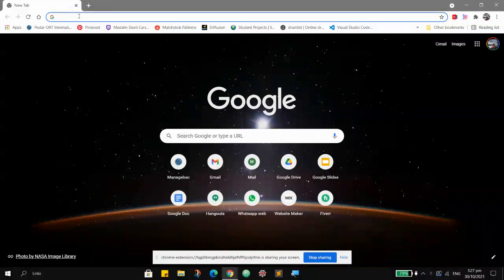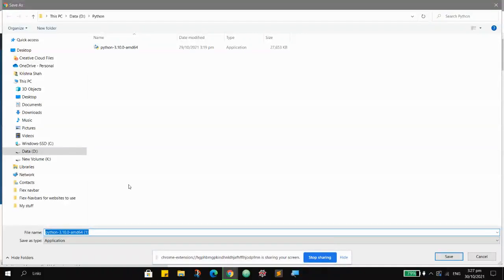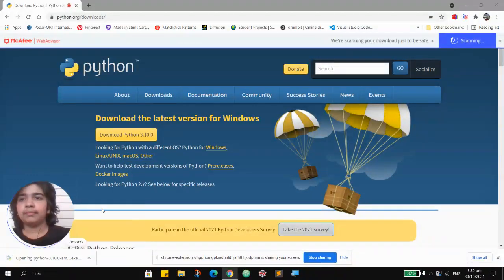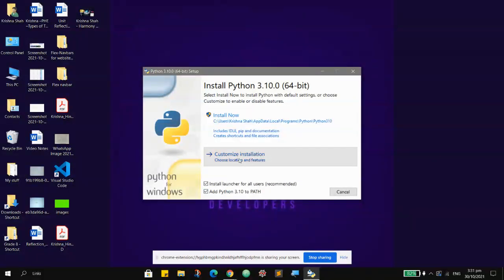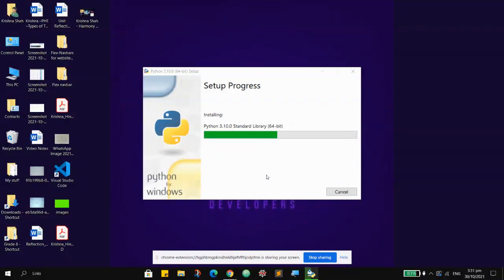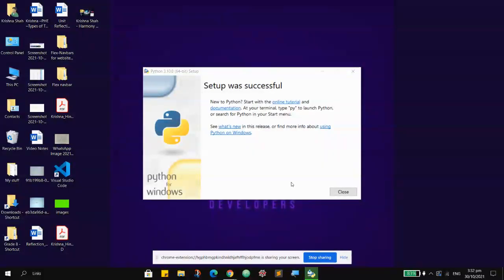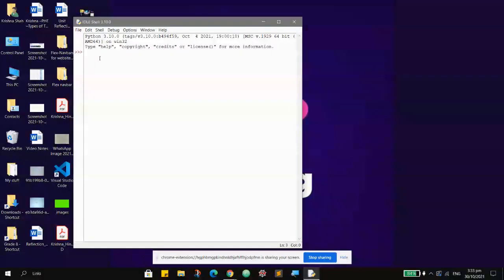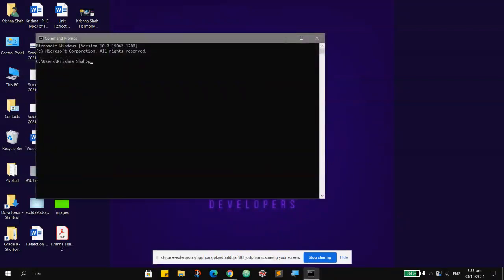How To Install Python 3.10.0 In Windows 10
How To Install Python 3 10 0 In Your Computer